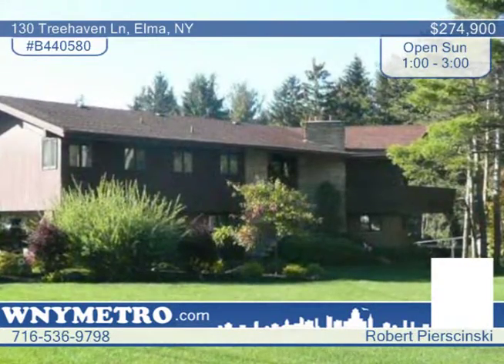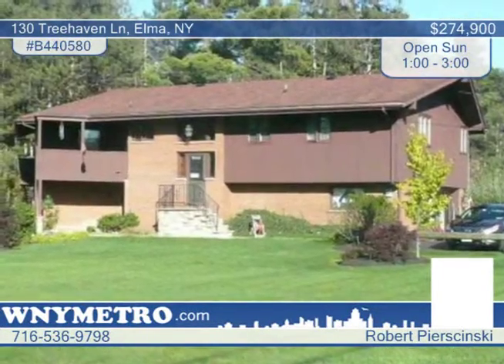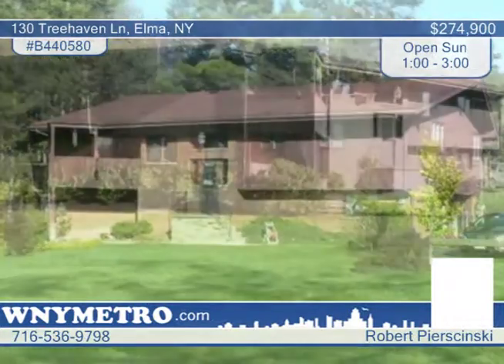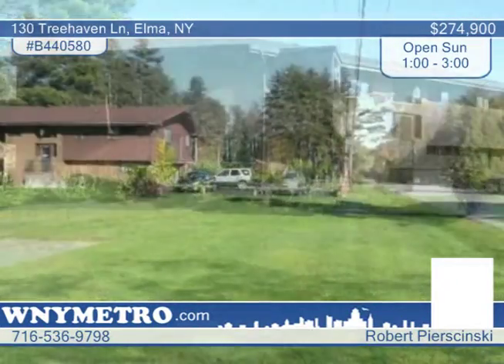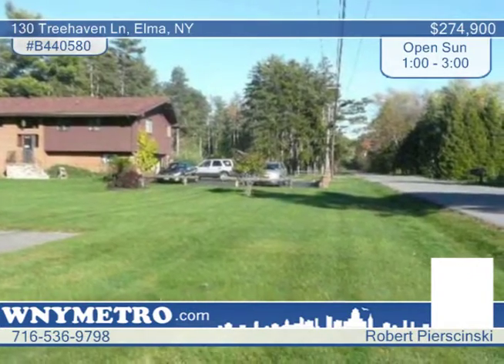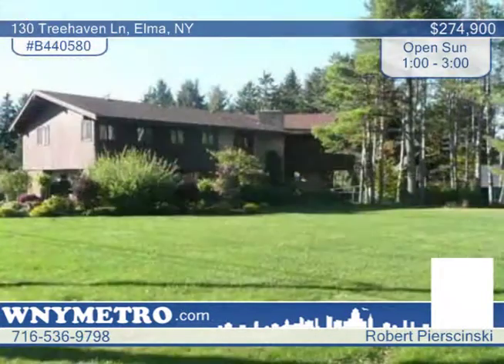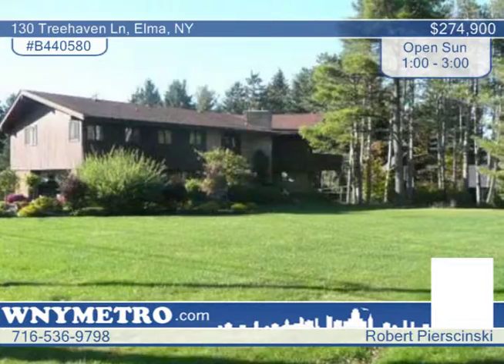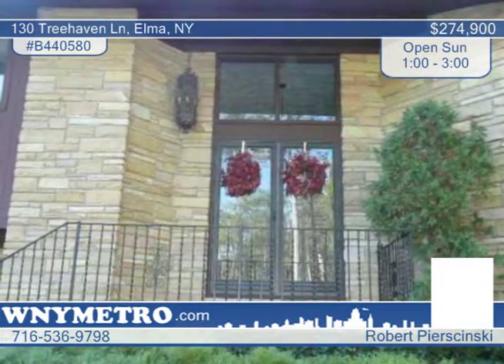130 Treehaven Ln Elma, NY Homes for Sale | wnymetro.com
130 Treehaven Ln, Elma, NY
 Robert Pierscinski-Metro Roberts |

Custom built Elma home on desirable Chairfactory Road corner. Home is priced to sell.  It is maintenance free and very well kept. Corner lot with gorgeous views from several balconies. Family room has vaulted ceilings, fire place and a long balcony with sliding glass doors and a gorgeous view.  Formal dining room is perfect for family gatherings. Large recreational room with bar and fireplace on the first floor.  2.5 car attached garage.  The location couldn't be better, come take a look at this home today.